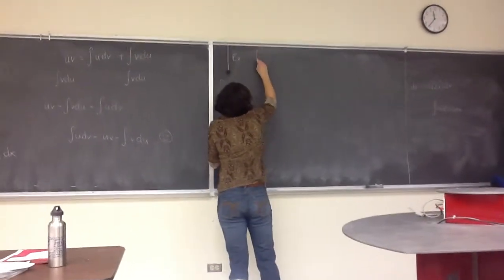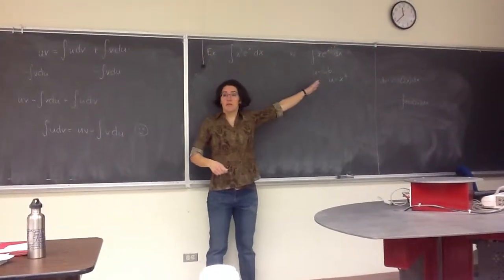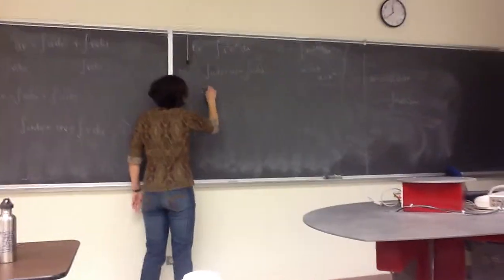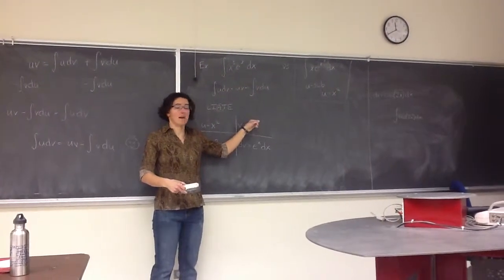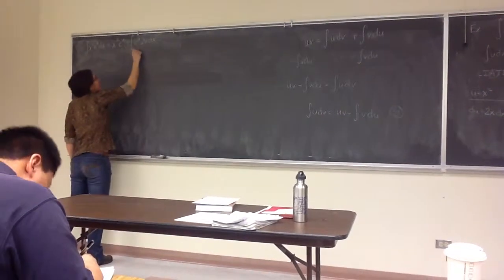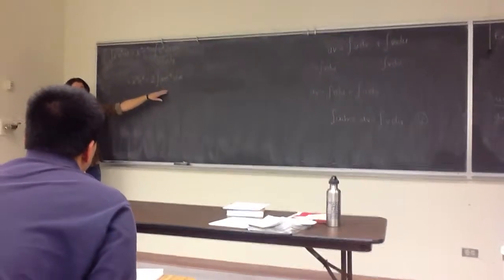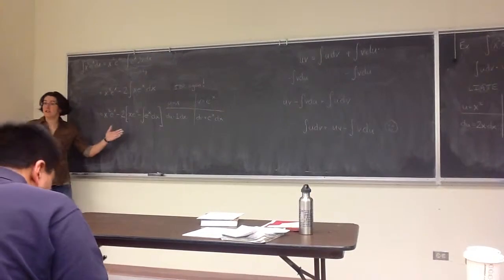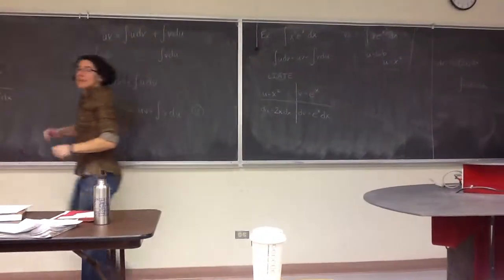Lecture 3 6 1 Example 05